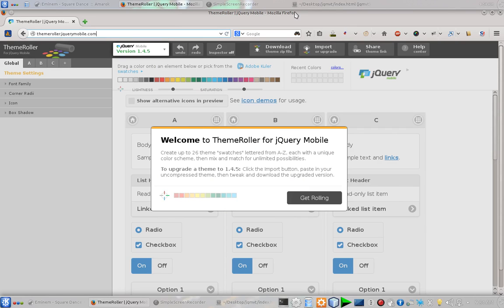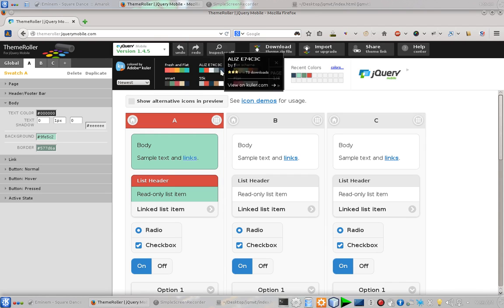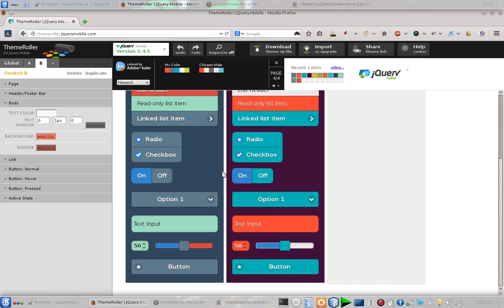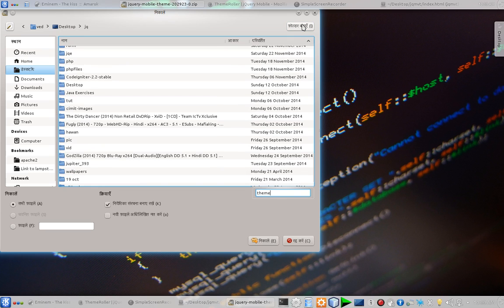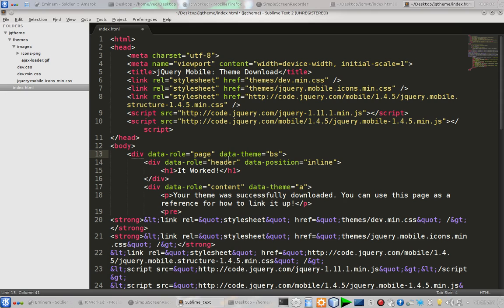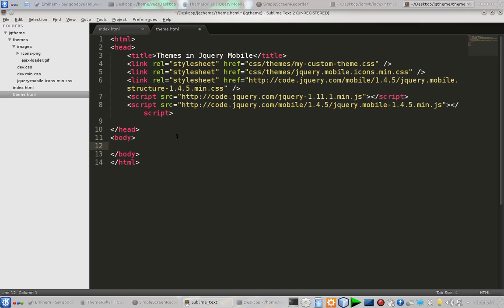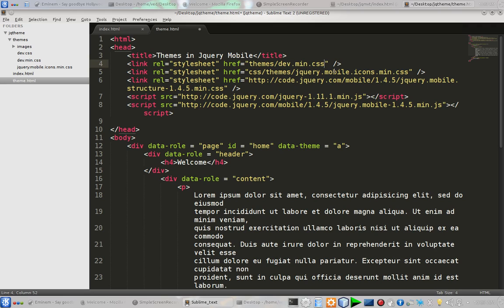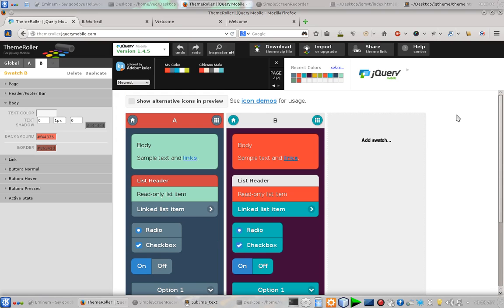Using ThemeRoller to Create themes for Jquery Mobile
Themeroller is a nice place where you can create the themes for your Jquery Mobile Project. You can choose any color you want.
all you have to do is just simply Drag and Drop Colors to the Swatch Panel and you are good to go
Watch the video and if there is any query please comment it below and we will sort it out together :)